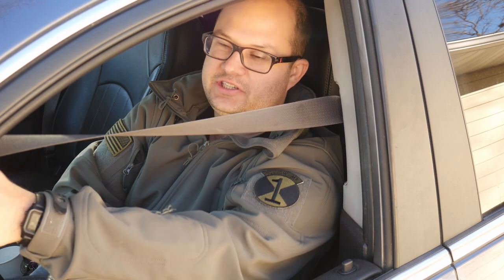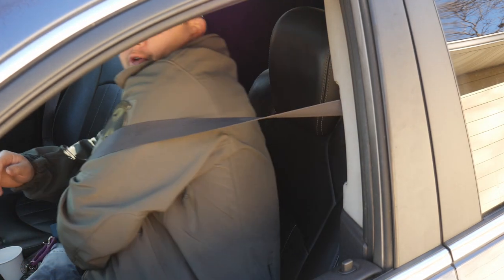Tactical Trick #4 - The Seatbelt